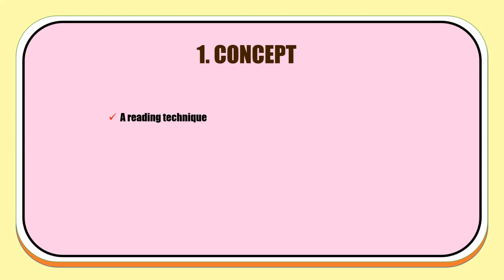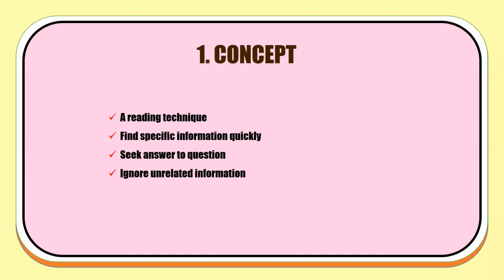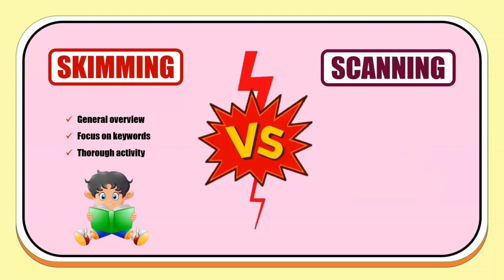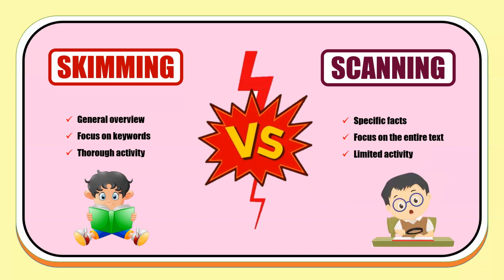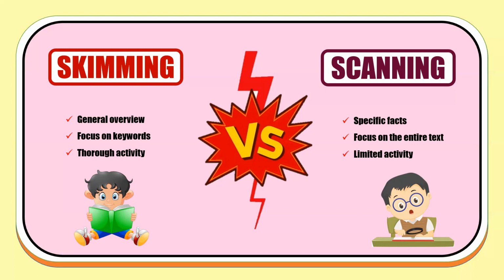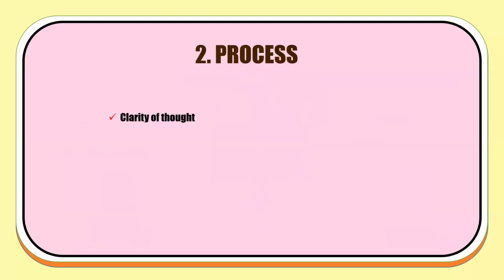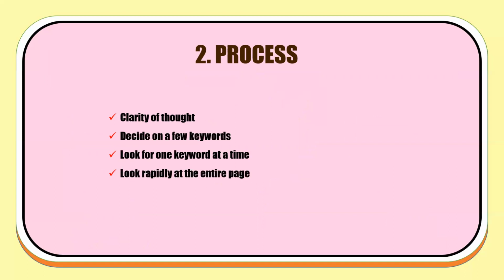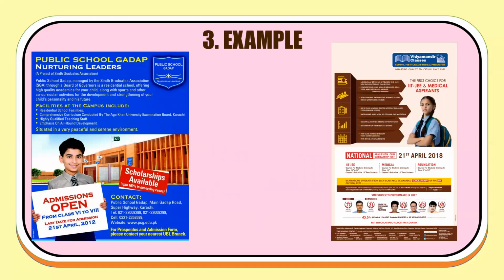Importance of scanning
Dear All
This video highlights the importance of scanning, an important reading technique. It differentiates between the process of skimming and scanning and explains the technique of scanning with the help of examples. Please watch to understand the process of scanning.